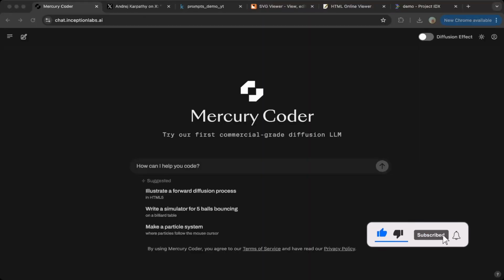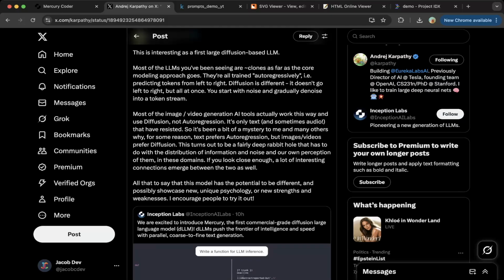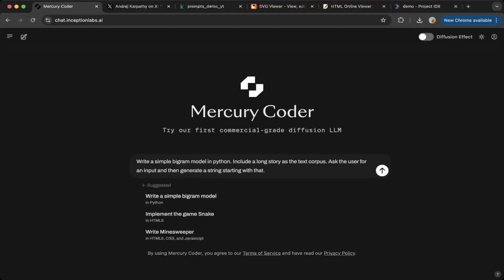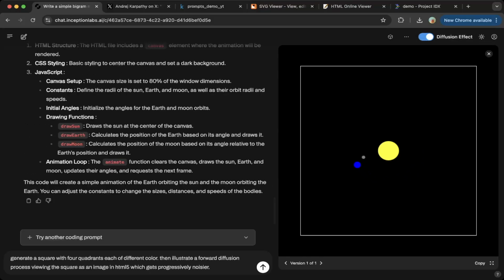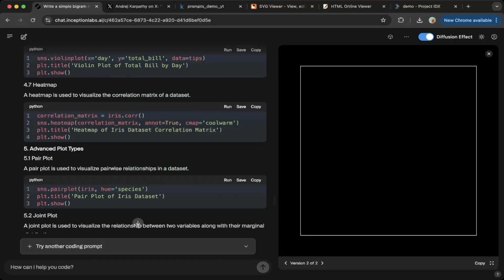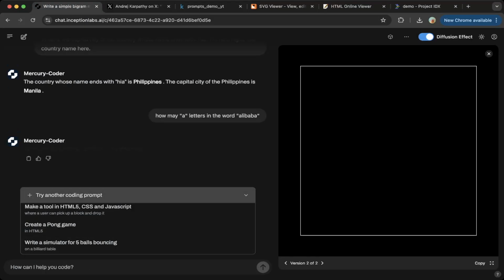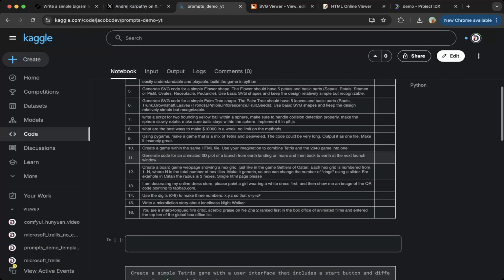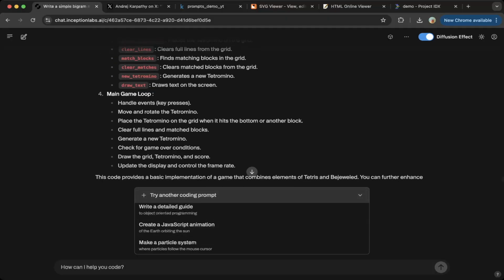Mercury Coder: First Large Diffusion-Based LLM (Fully Tested)